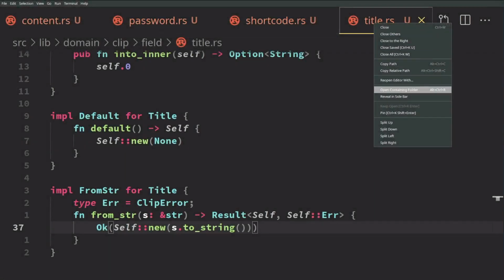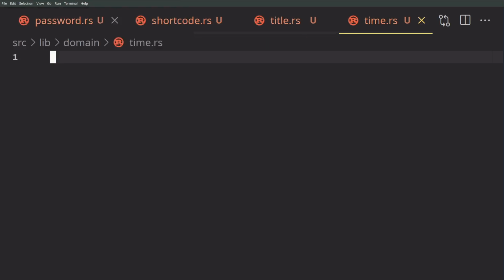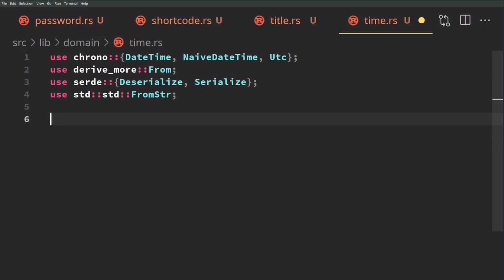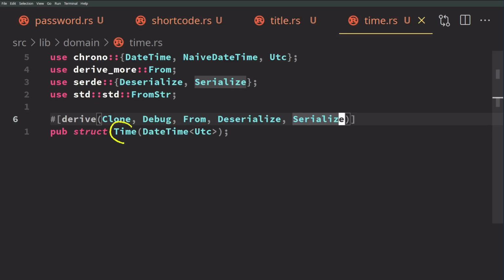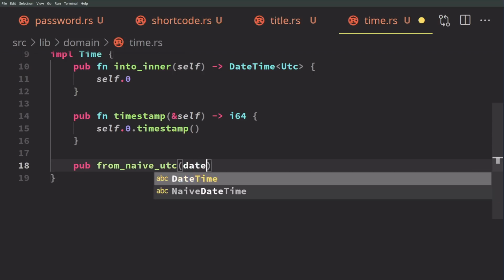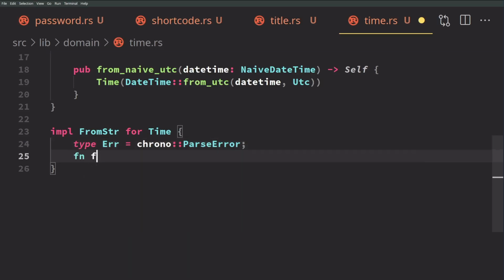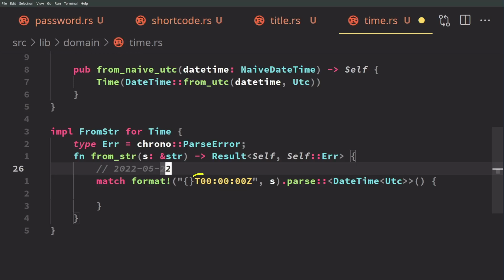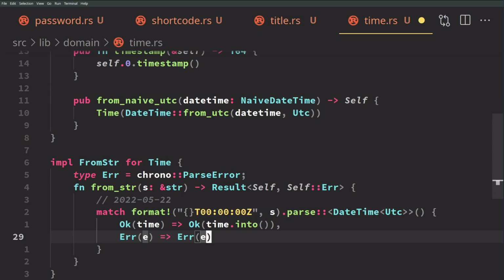188 Domain Implementation Time Zero To Mastery Academy 1920x1080 406K